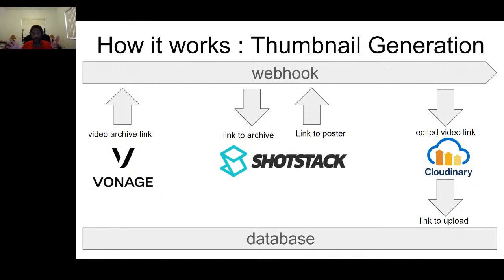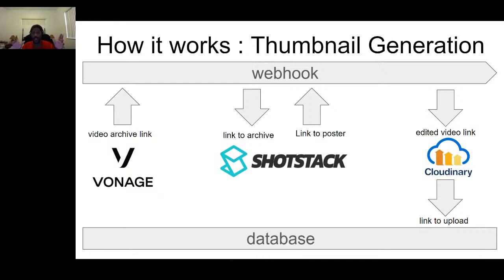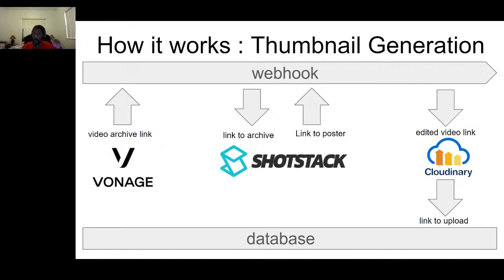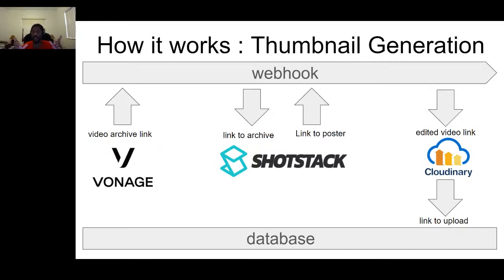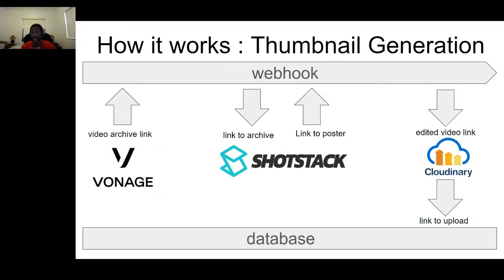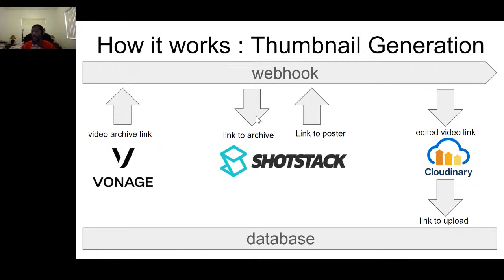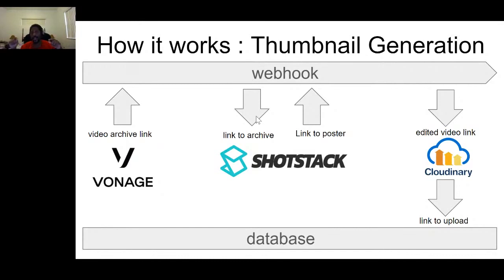untilit.works break session 17